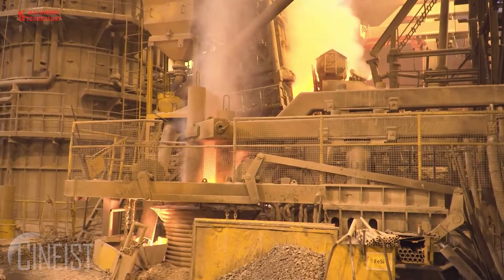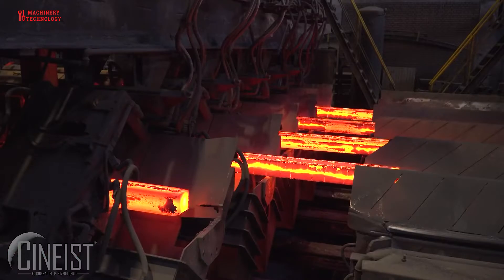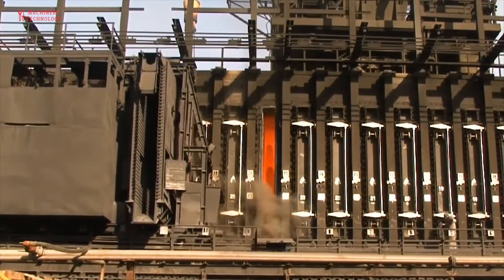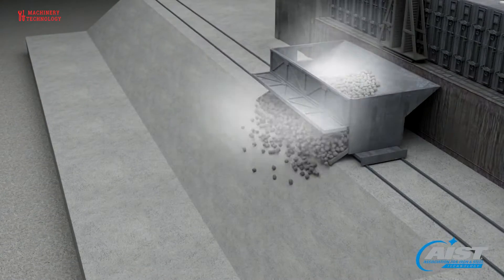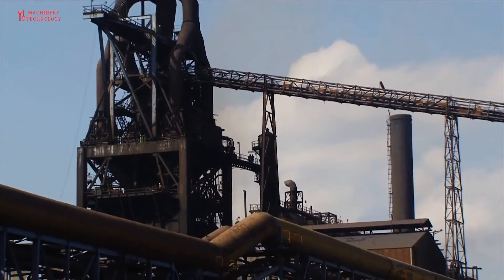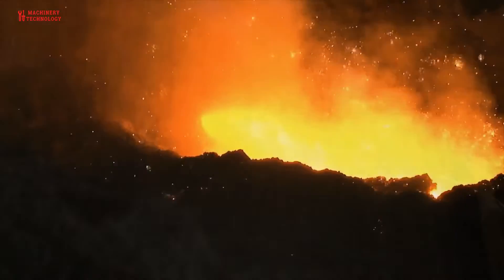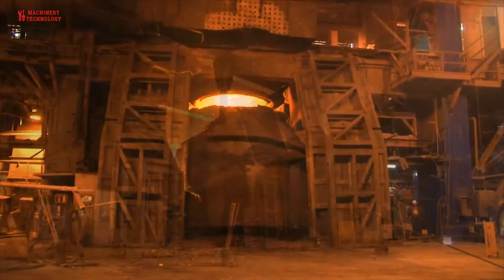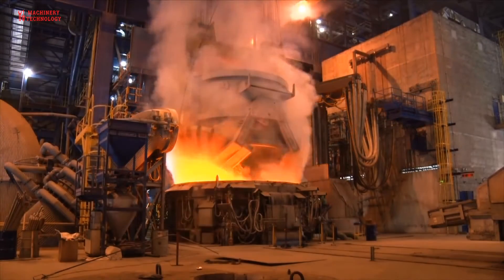Inside The World's Leading Steel Factory - How did the Spanish produce steel ?